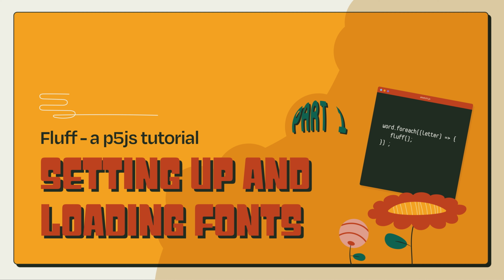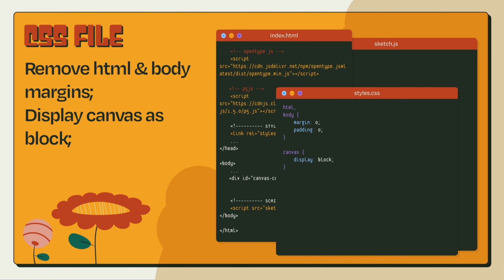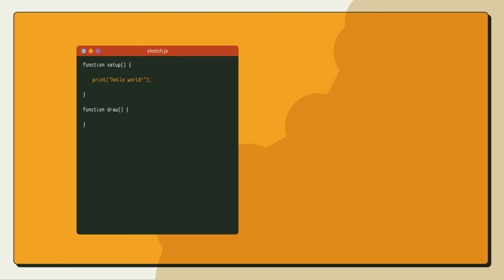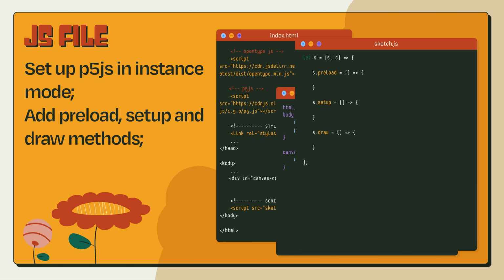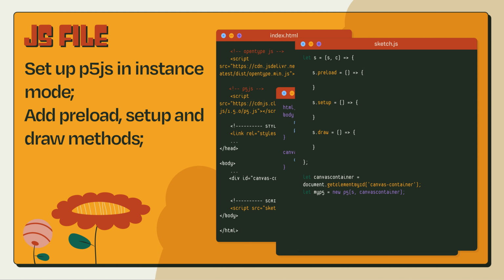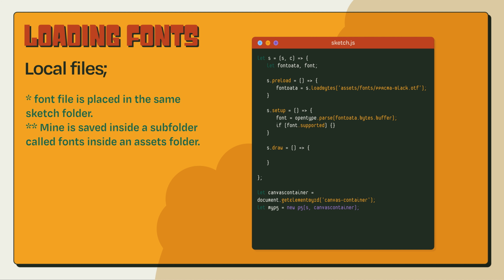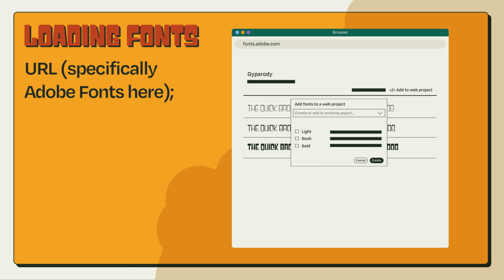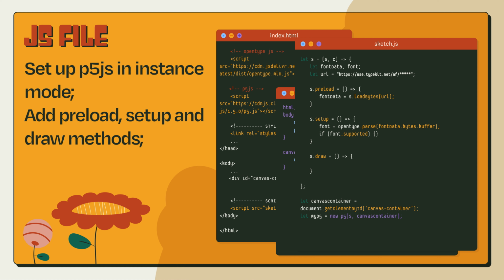Fluff, A p5js Tutorial | Part 1: Setting Up and Loading Fonts | Generative Art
To move from the usual Processing tutorial, I bring you a p5js tutorial so you can add fun generative art to your websites.

In this tutorial, I show you how to set up a p5js file and load fonts locally or from a URL, which is what I used to load the font on my website's landing page.

My website has links to generative art courses, tutorials, and some other resources that will help you on your learning journey.

Socials:
Generative Art:

(Skillshare only offers an annual subscription, but you still get a month free with my link)